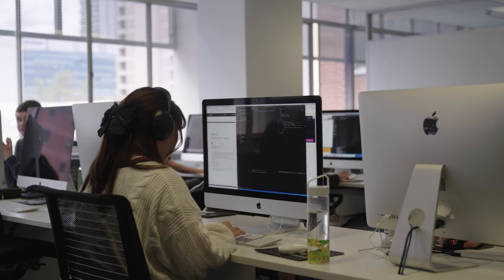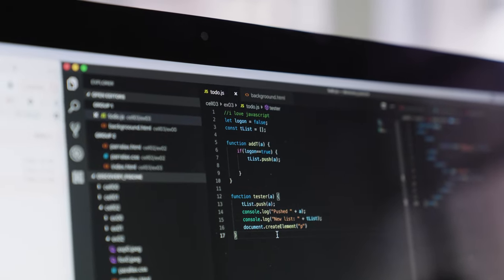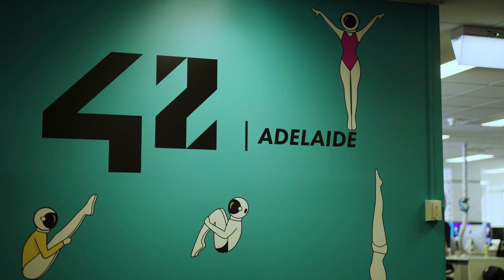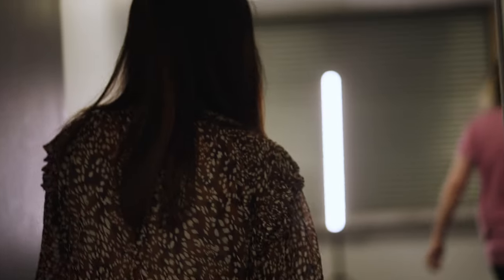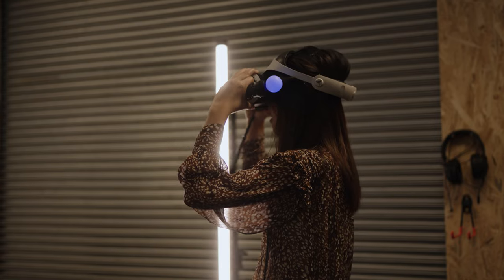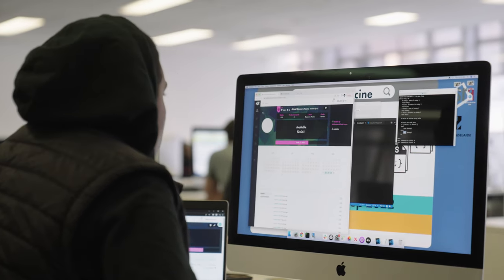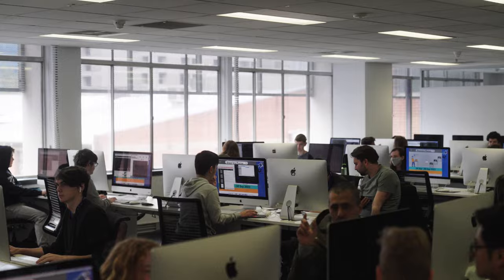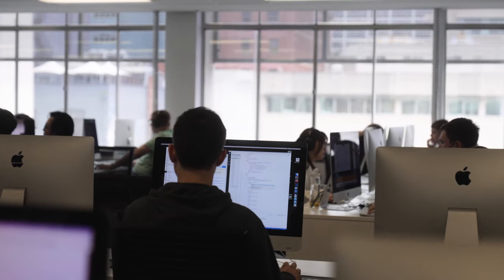Digital Technologies SACE Stage 2 video - Seaton High School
The Stage 2 Digital Technologies SACE Package is delivered by inclusive tech school, 42 Adelaide. With access to the first-class facilities and a purpose designed learning environment offered at the 42 Adelaide Campus. Students will learn to code in JavaScript, HTML, CSS to build basic websites. Students will learn the most in demand cloud and cyber skills setting them up for a career in tech. Open to years 10, 11 and 12, students will access
this program through gamified, project-based learning with a focus on peer-to-peer learning and assessment within an adaptable, interactive and cooperative learning environment.
• 4x Immersive 1 Week Experiences (Web-Dev, Cloud, Cyber)
• 20 Stage 2 Digital Technologies SACE Credits
• Industry Work Experience Opportunities

Welcome to Seaton High School’s official You Tube Channel.